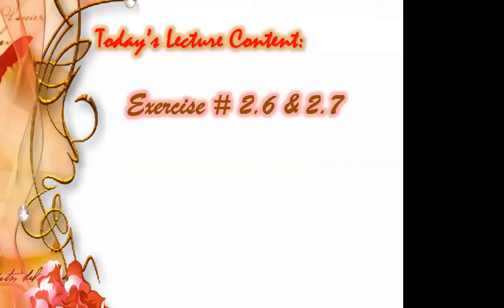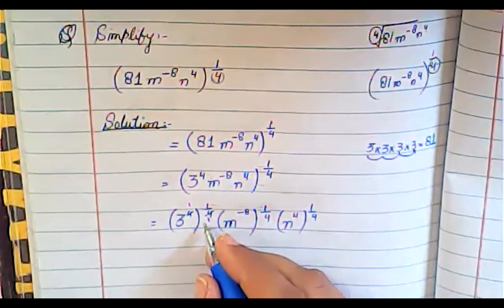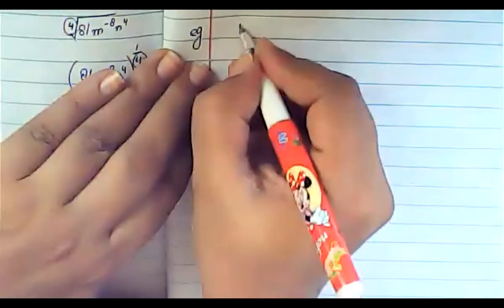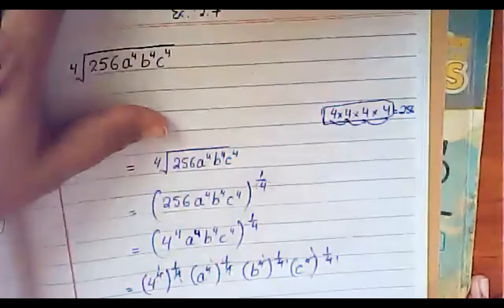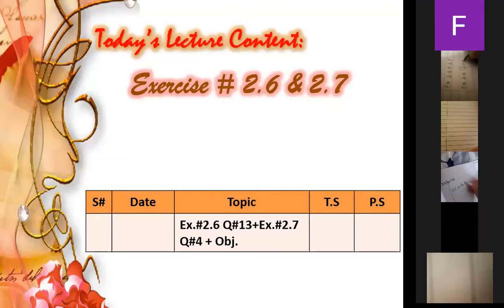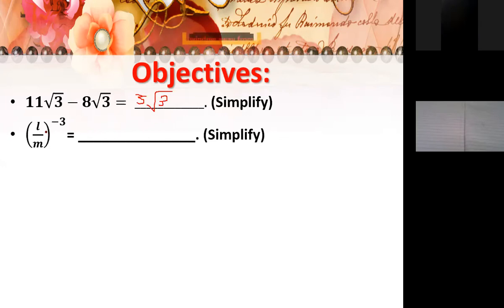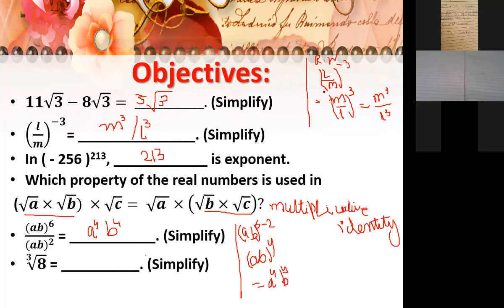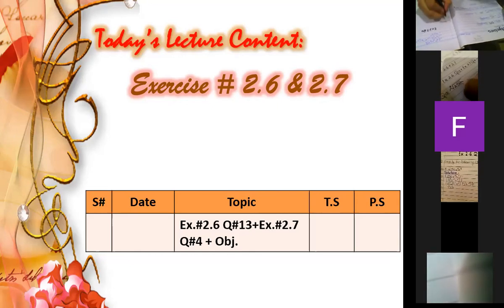Class VIII Ex.#2.6 and 2.7